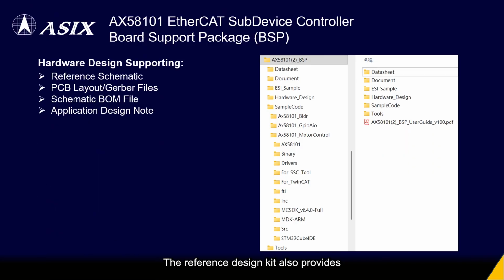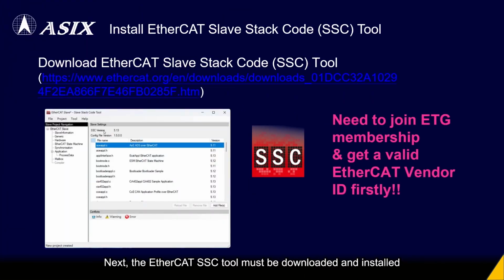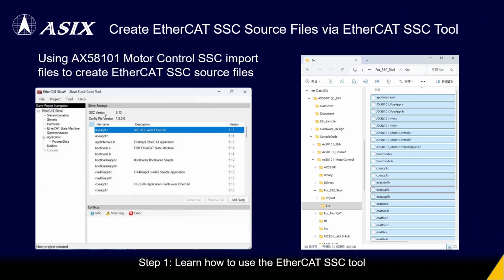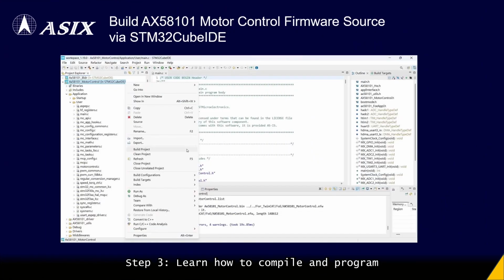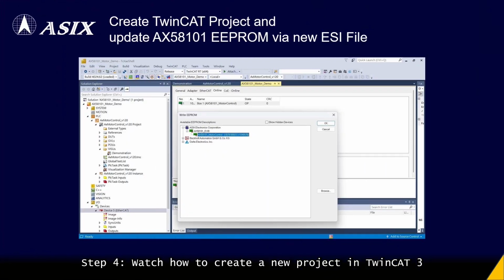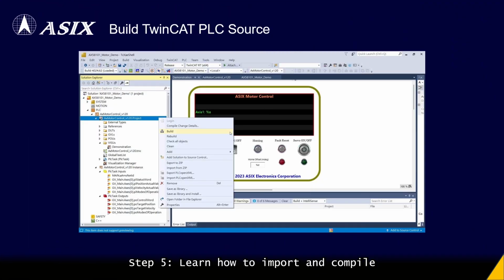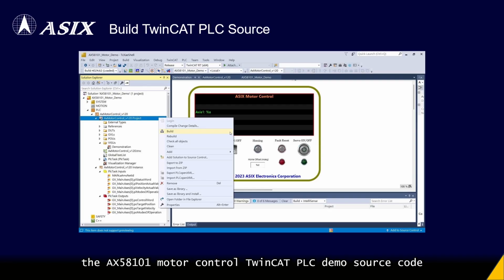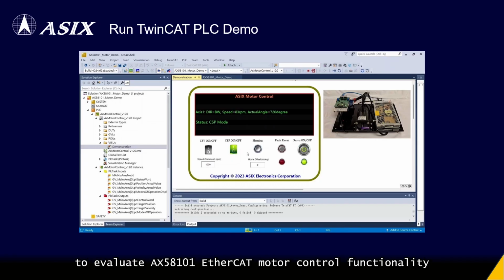[ASIX e-Learning] Quick Setup Tutorial: AX58101 EtherCAT SubDevice Motor Control BSP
This video demonstrates how to quickly set up the AX58101 EtherCAT motor control reference design development environment.

The AX58101 EtherCAT motor control reference design from ASIX integrates the AX58101 EtherCAT motor control development board, STMicroelectronics NUCLEO-F303RE MCU development board, and the X-NUCLEO IHM08M1 BLDC motor driver expansion board, enabling designers to efficiently evaluate the motor control capabilities of the AX58101. In addition, the development kit provides comprehensive product design materials and reference source code to help customers efficiently develop AX58101 EtherCAT slave devices. The kit includes product datasheets, schematics, PCB layout diagrams, as well as hardware/software design files and firmware source code.

The AX58101 motor control reference design is based on the NUCLEO-F303RE MCU development board and the STM32 MC SDK motor control package, combined with the complete STM32 development toolchain, including STM32 MC Workbench, CubeMX, CubeIDE, and CubeProgrammer. This allows engineers to quickly begin design and verification work. Furthermore, the AX58101 development kit also supports the ARM Keil MDK development environment, which can be used for compiling and debugging bootloader and firmware source code, offering greater flexibility in development.